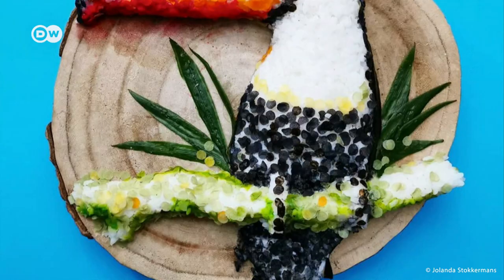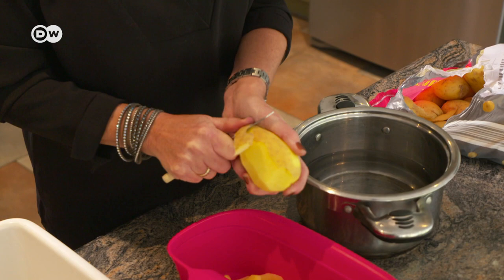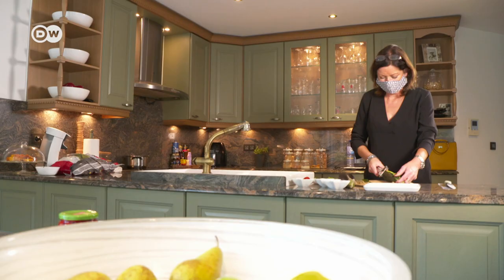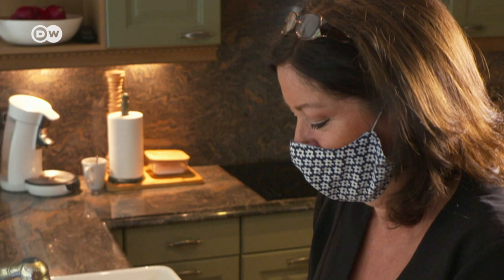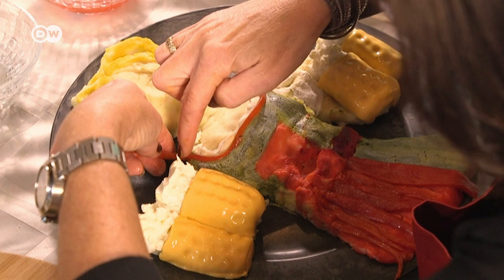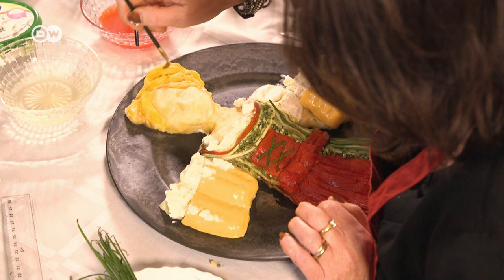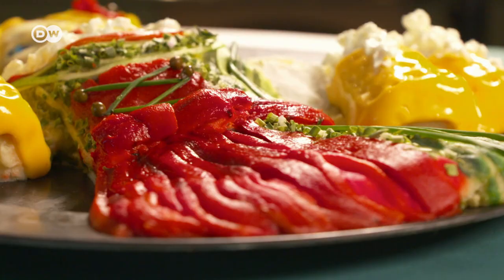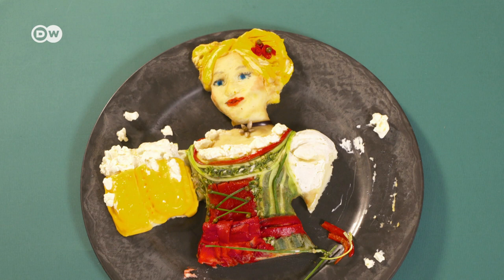Works Of Art Made Entirely Out Of Food | Jolanda Stokkermans Edible Art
Have you ever seen a lion's head made out of noodles? Or a cauliflower dish that looks like popstar Billie Eilish? Jolanda Stokkermans uses all kinds of food ingredients to recreate celebrities, animals and landmarks. And she has amassed thousands of Instagram followers with her intricate designs. We visited her in her home in Belgium, to see how she works.